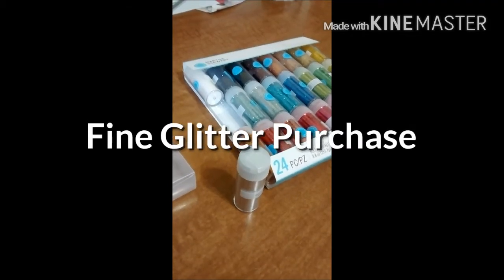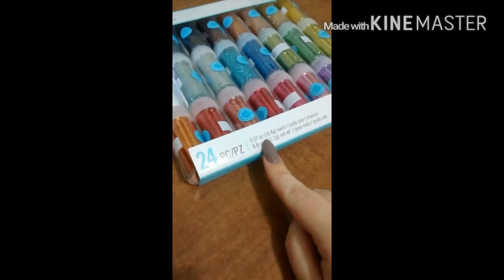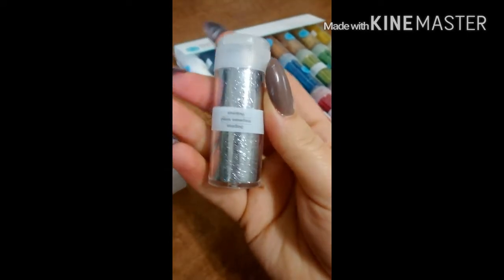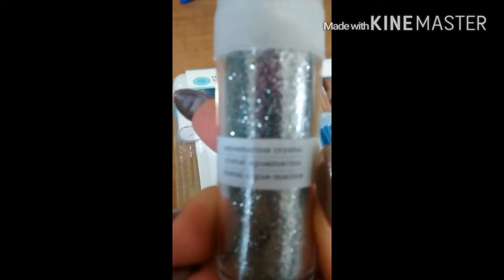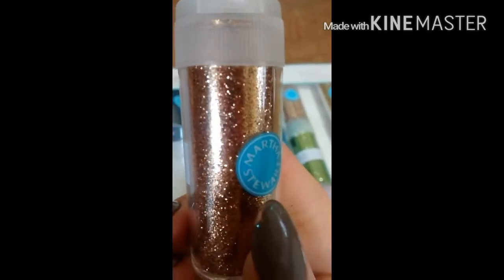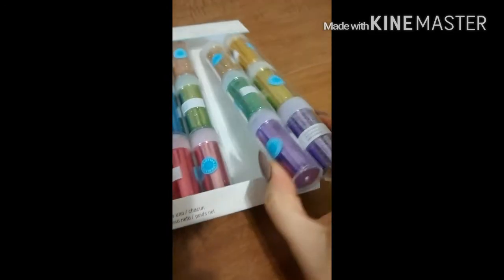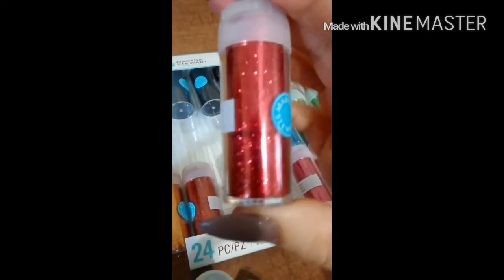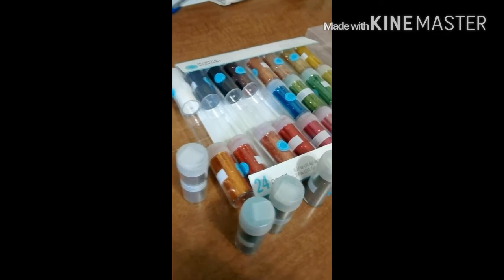Nail Art Purchase!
***open READ ME!***
Martha Stewart fine glitter essentials 24set. Purchase and delivered (with my own money) from Amazon.com!
I am very close now!! What would you all rather as gifts as a thank you: fun items, nail items or gift card?? Please let me know down below!! ;) xoxo Melis